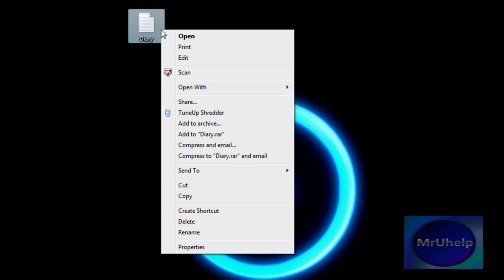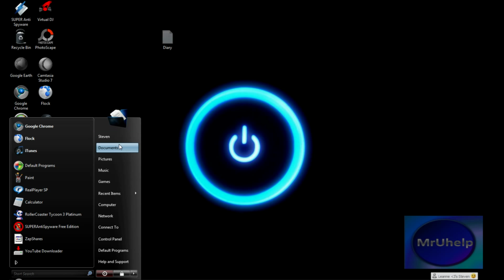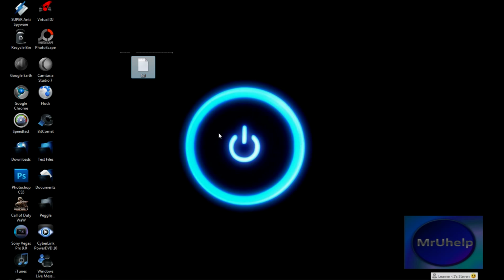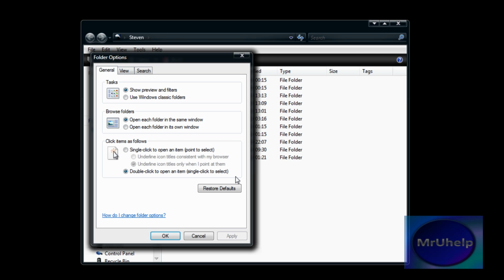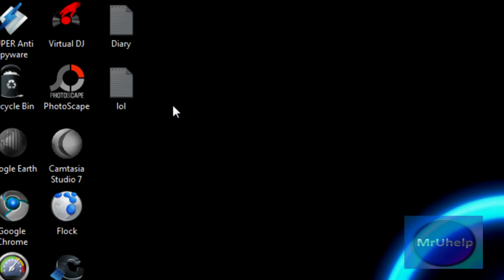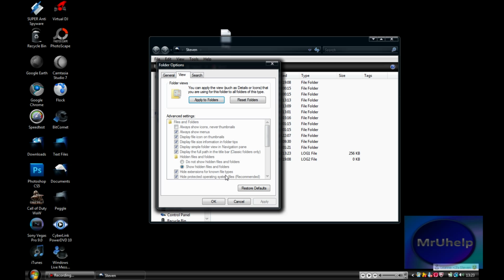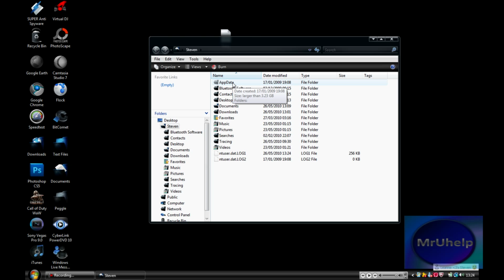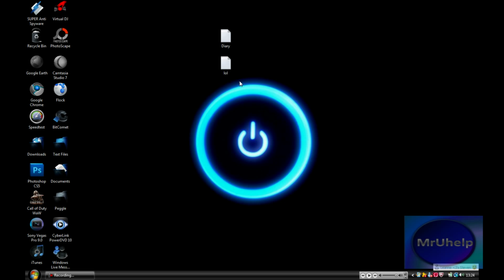How to Hide Files/Folders in Windows XP/Vista/7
How to hide files and folders in windows XP, Vista and 7